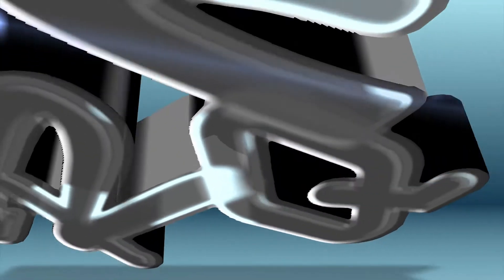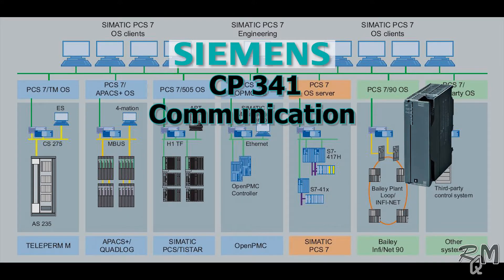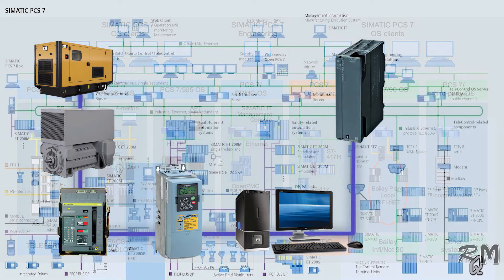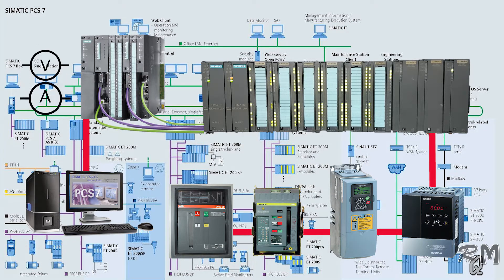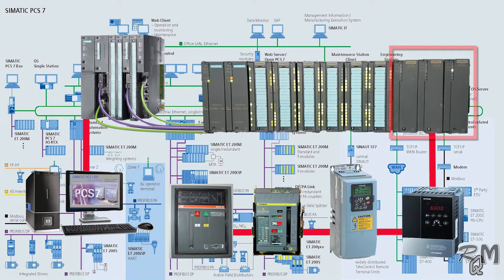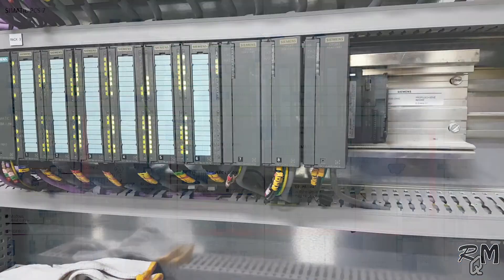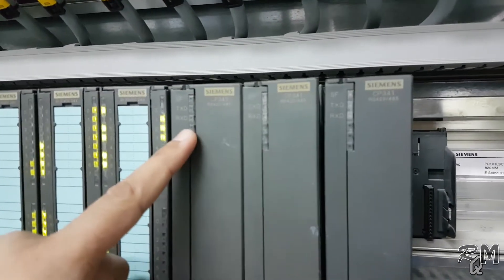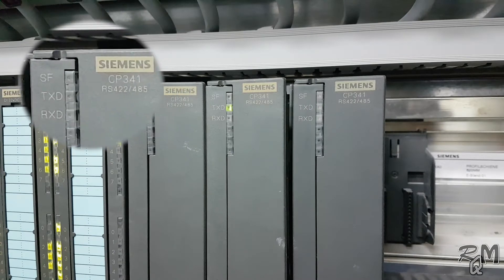Siemens CP341 Modbus Communication Fault/Error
Siemens SIMATIC S7-300 CP341 Point-to-Pont Communication Moduel know as Modbus communication Module. Reading Freeze or Hold issue, of Loss of communication Issue Simple solution.
Background Music (Free stock music site allowed to use in youtube)